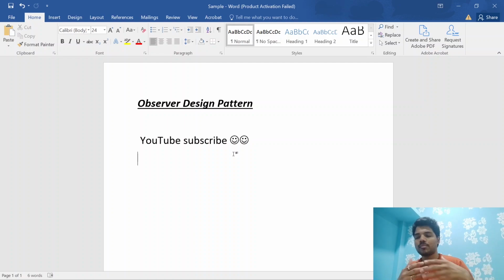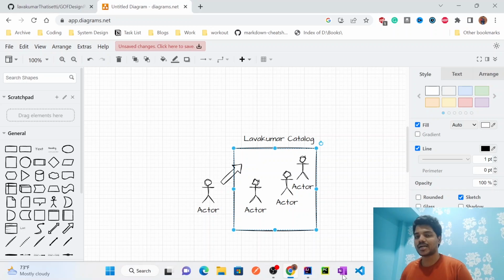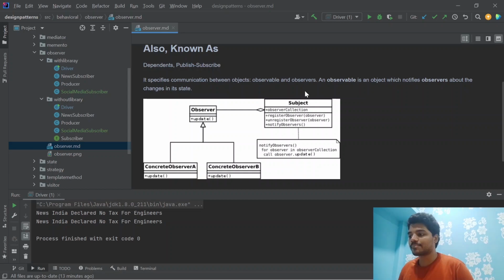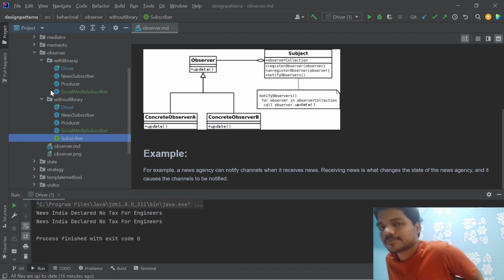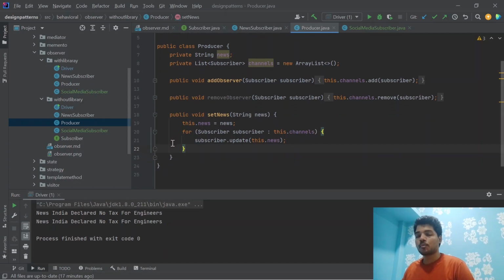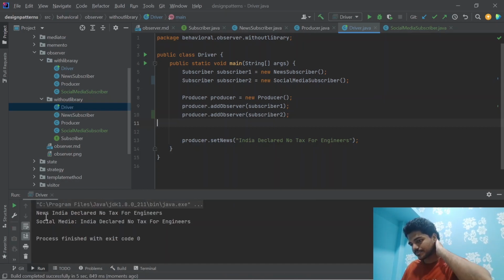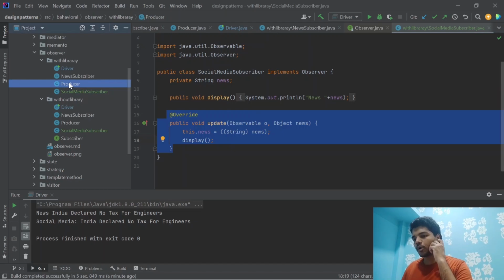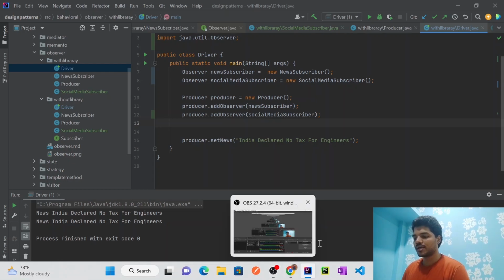Observer Design Pattern in Java | Full Design Patterns Tutorial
Hey Folks,

New video ( Observer ) in Design Patterns Series ‎️‍🔥‎️‍🔥‎️‍